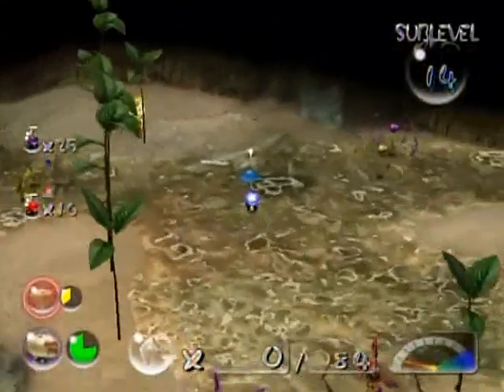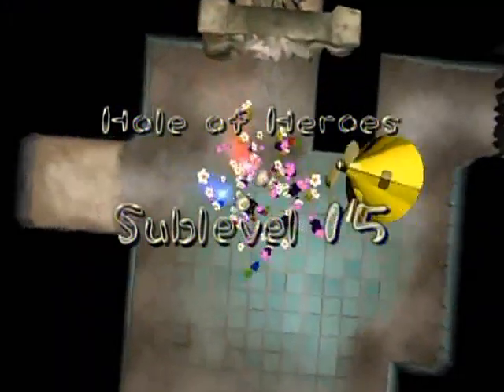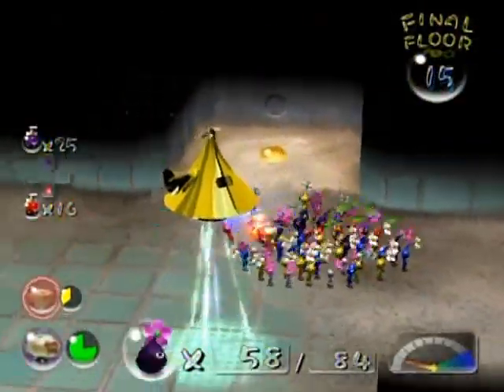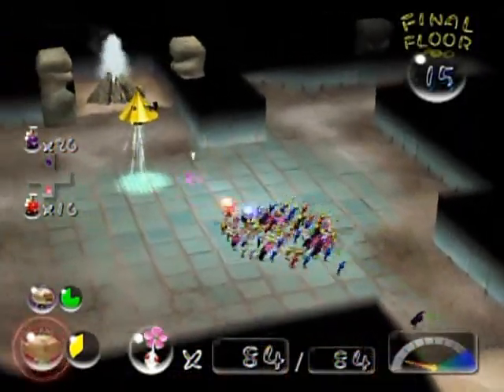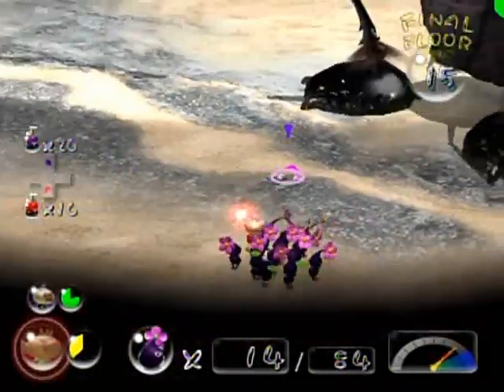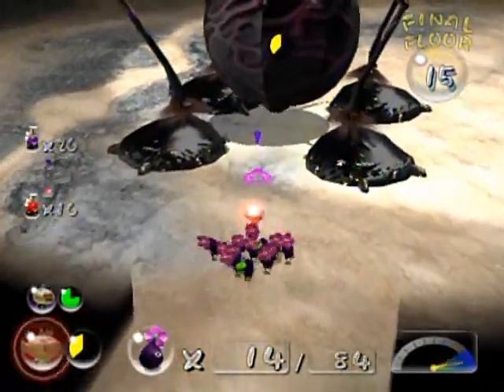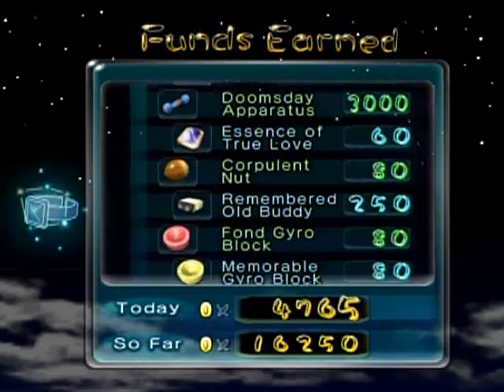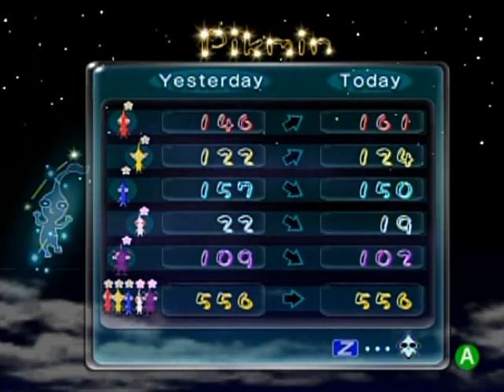Pikmin 2 Walkthrough Part 40: Watch The Tootsies!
Both floors are very tootsie-centric! As long as you watch their movement you should be fine in dodging them because they move so slow that you have plenty of time to move Pikmin out of the way, especially if you use a small squad. *hint hint* ;)